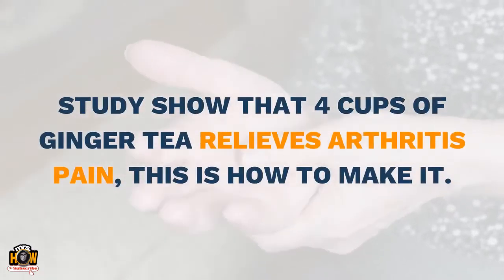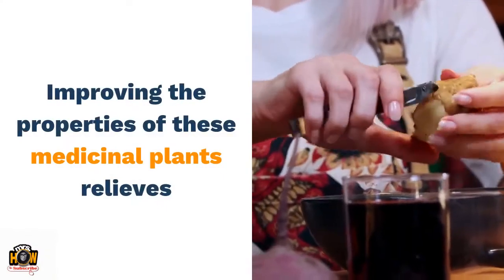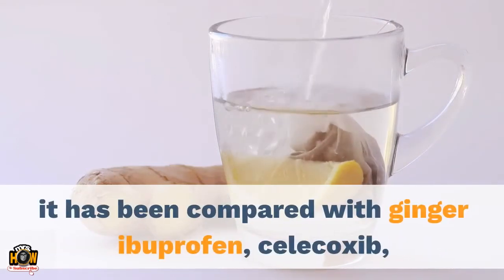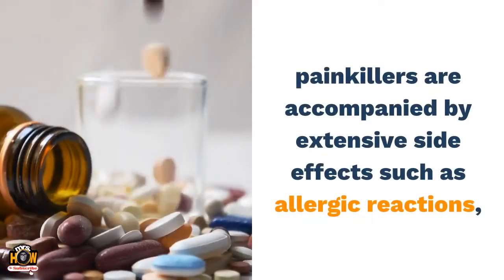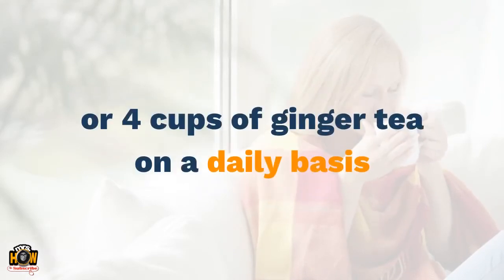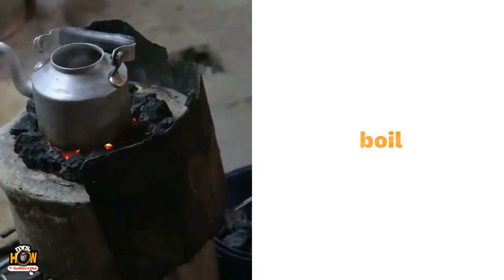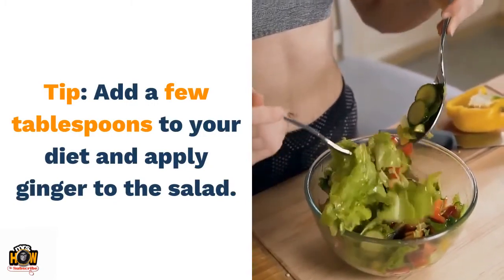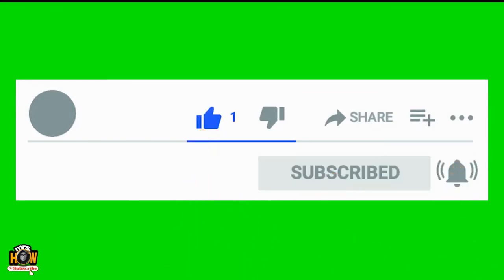DID YOU KNOW? 4 CUPS OF GINGER TEA RELIEVES ARTHRITIS PAIN?❓/mrsHOW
Ginger is used in medicine and has a special place in many kitchens. Improving the properties of these medicinal plants relieves nausea and vomiting, dizziness, and symptoms of morning diseases. Additional benefits include treating a respiratory system, improving the function of the respiratory system, and more.

GINGER TREATS ARTHRITIS

Thanks to its strong anti-inflammatory properties, it has been compared with ginger ibuprofen, celecoxib, and other pharmaceutical products.
ginger suppresses molecules that cause inflammation, called leukotrienes,
Ginger is more effective than the painkillers used for arthritis because ginger removes only the enzymes that cause pain while removing the underlying problem.
painkillers are accompanied by extensive side effects such as allergic reactions, hypertension, kidney damage, gastrointestinal problems, and heart problems, but ginger is completely safe.
Recommended :

Twice a day 255 mg Eurovita Extract 77
or 4 cups of ginger tea on a daily basis.
TAKE GINGER TEA

3 cups of water
3 oz. fresh ginger root
Apple or lemon
Honey or maple syrup
Preparation:

wash ginger root
peel
pour water in a pot
boil
add ginger
warm
Rest for 15-20 minutes
fire
Wait five more minutes
put into a teapot
put ginger in a tea ball
15 minutes upright
take the tea ball off
serve it

Tip:
Add a few tablespoons to your diet and apply ginger to the salad.
If you Like this video Please support our YouTube channel  -
Tools and Materials Used In This Video … Grab yours here:
Please support our YouTube channel